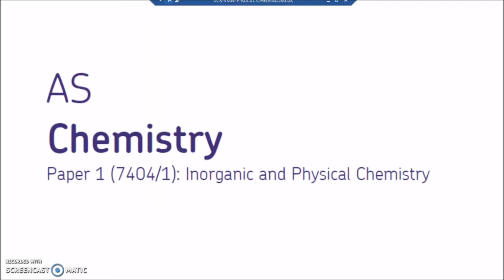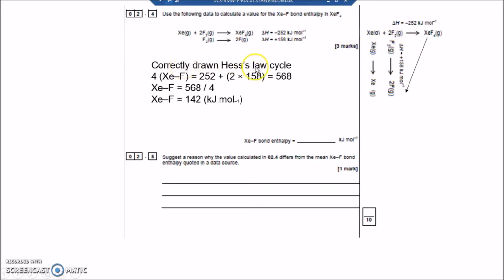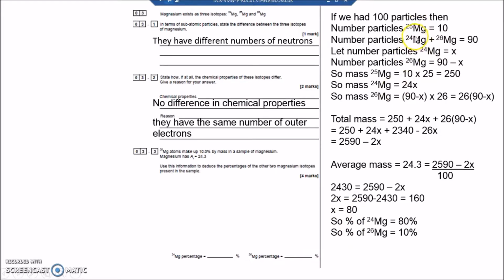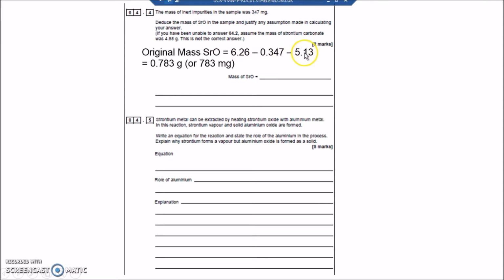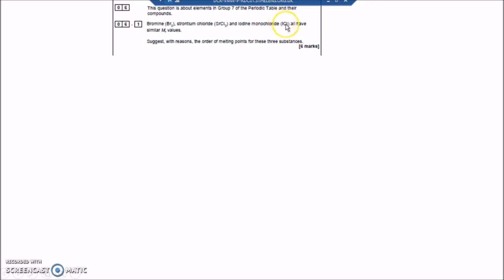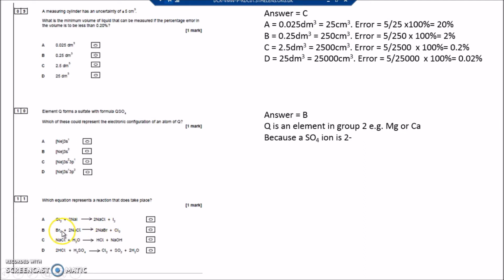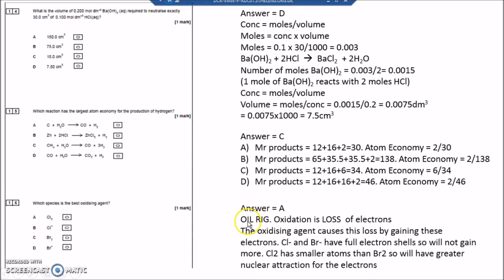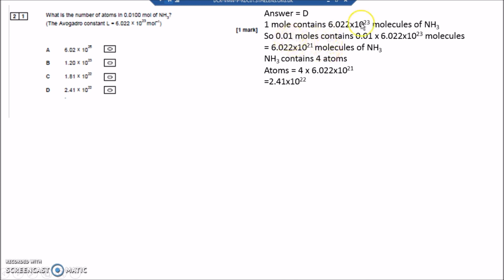AS Paper 1 Specimen 2